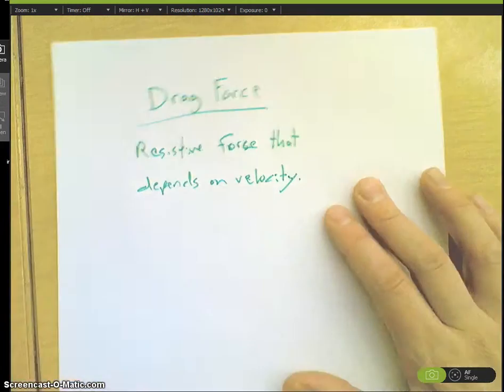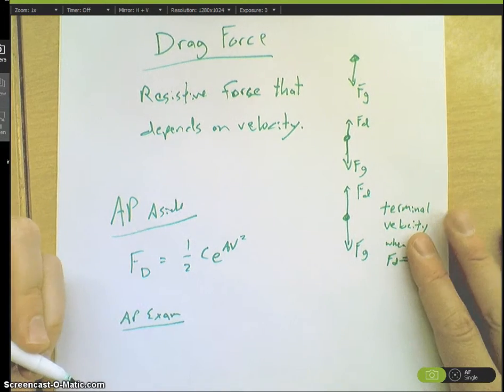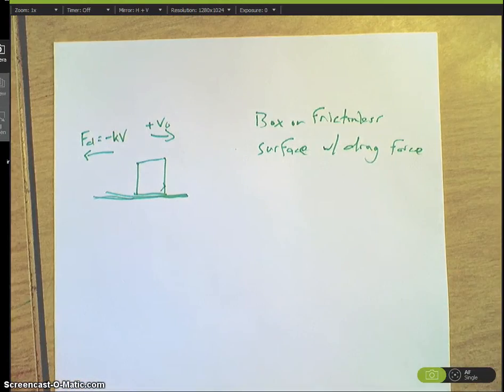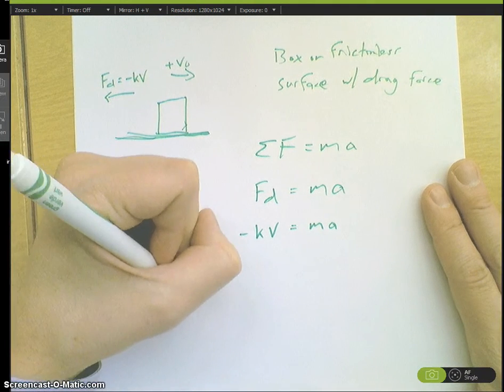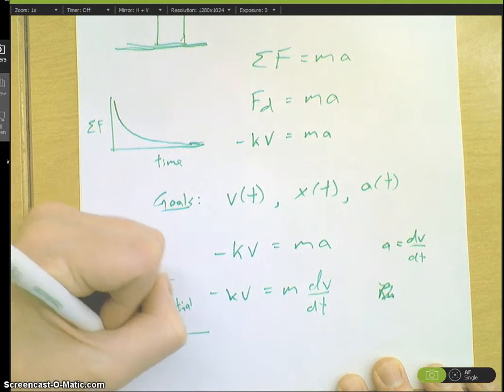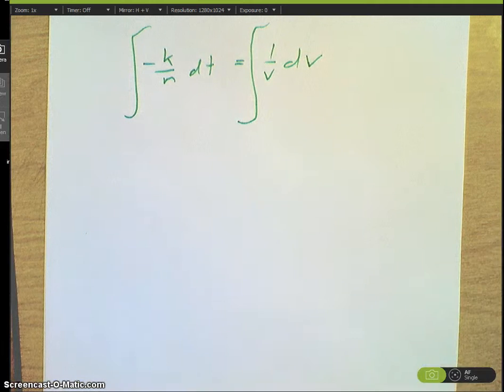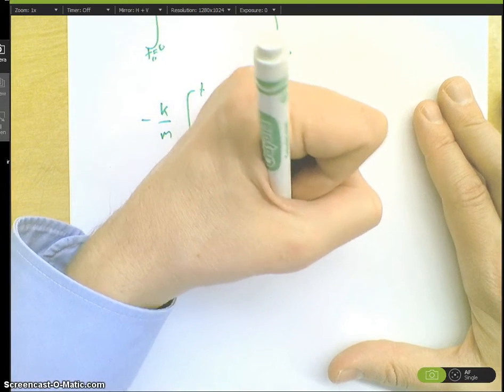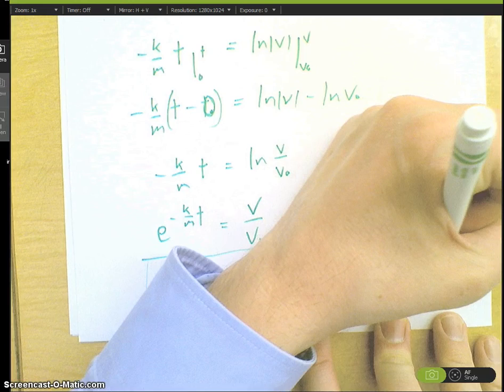ap drag force screencast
Physics Screencast on simple drag force problem involving calculus